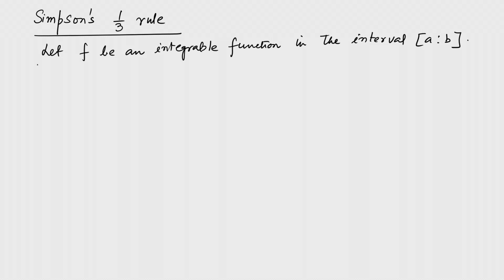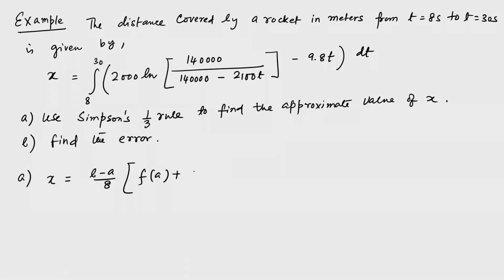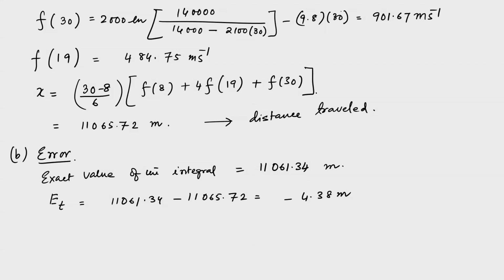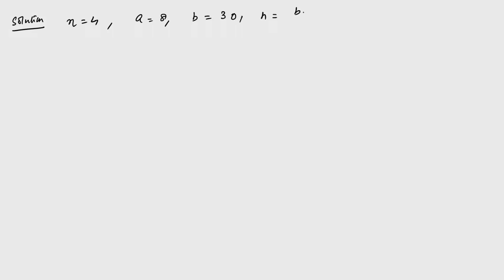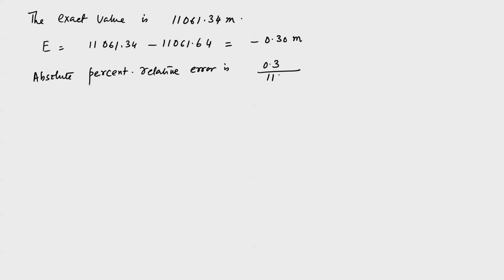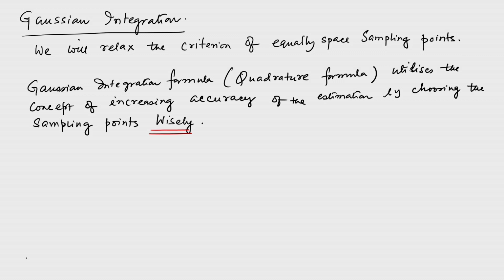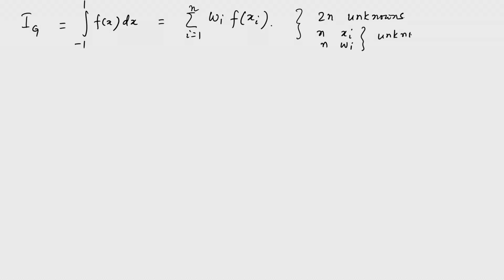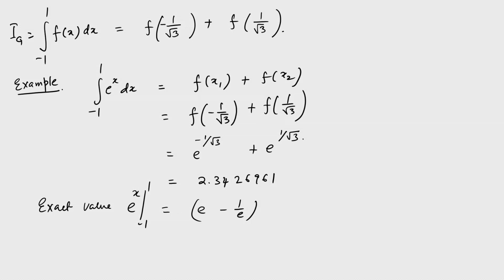Lec 12: Simpson’s 1/3rd rule, Gaussian integration